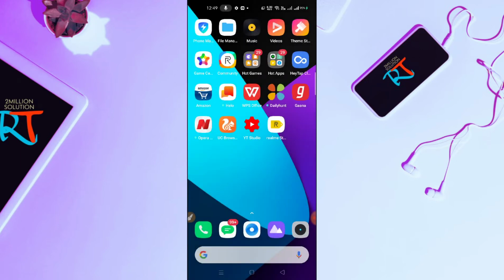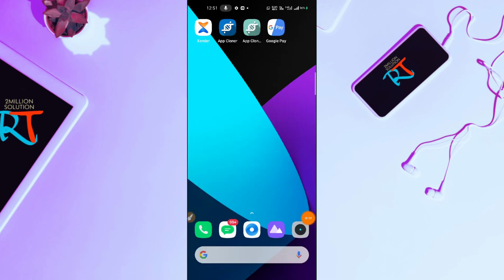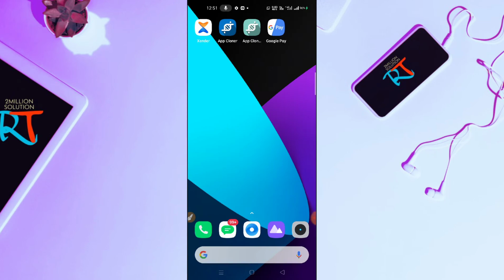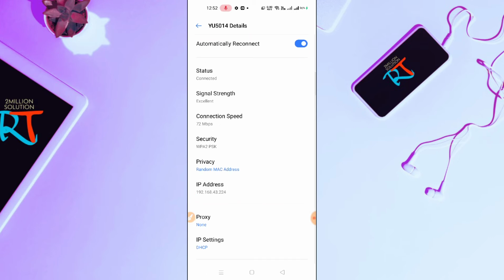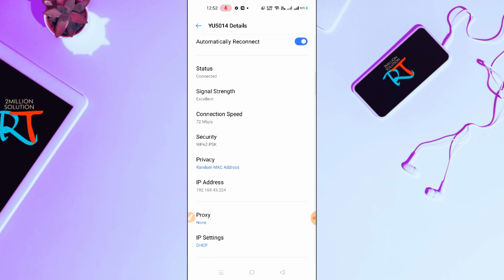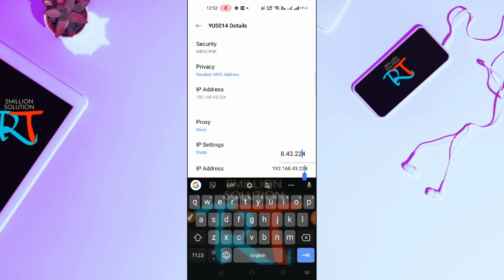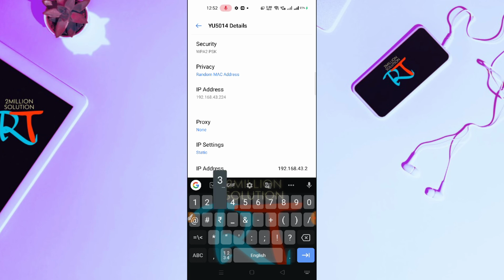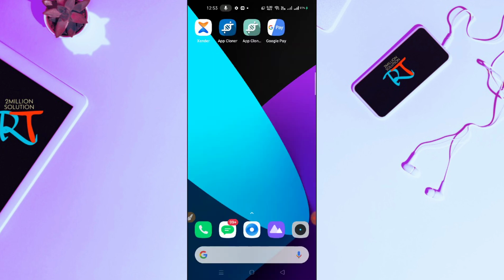How To Fix Android Phone Not Connecting To WiFi Problem Solved